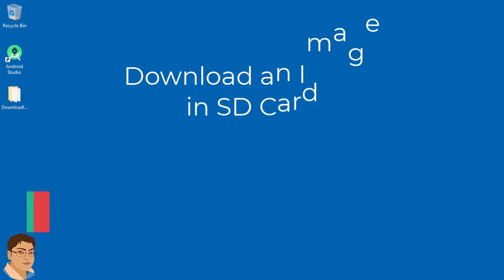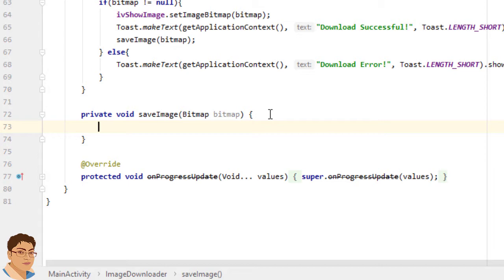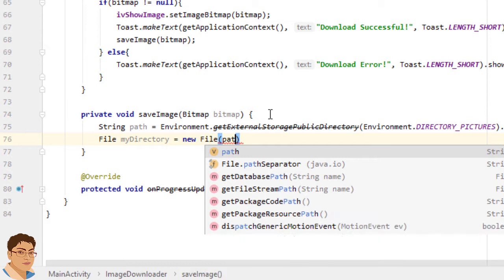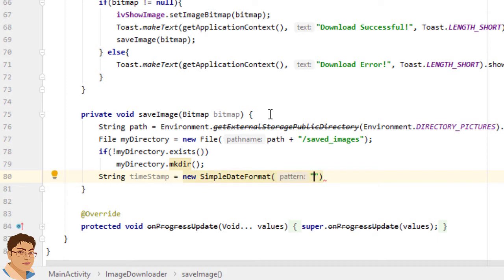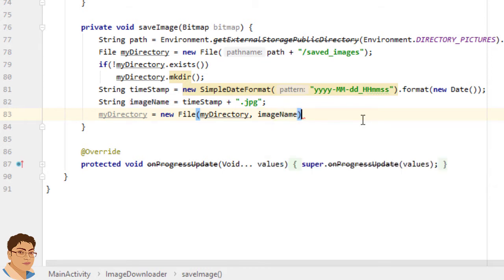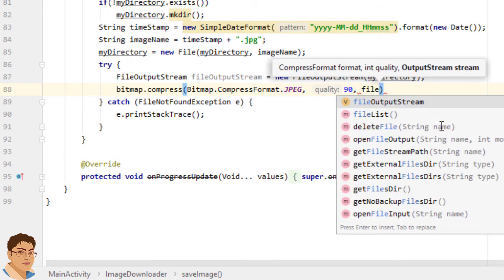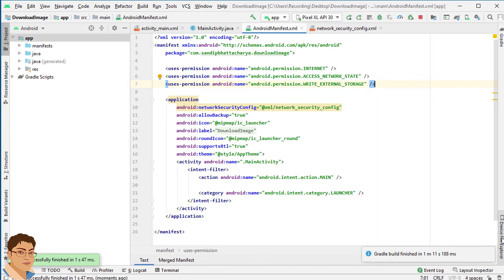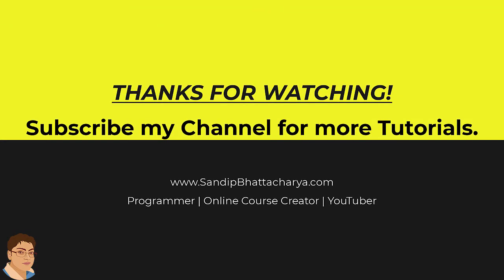Download Image to SD Card in Android Using AsyncTask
Hello, in this last video, I have shown you how to download an image from the internet and show that in your app programmatically. In this video, I'll go ahead and demonstrate how to save the downloaded image to your sd card. Let's get started.

Updated code with Glide library.